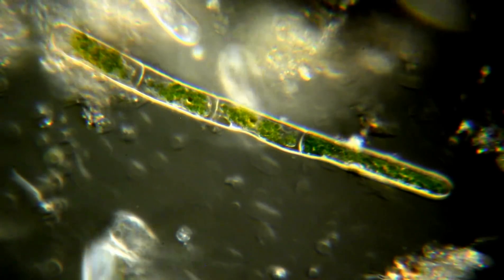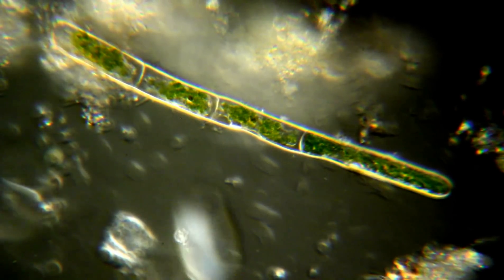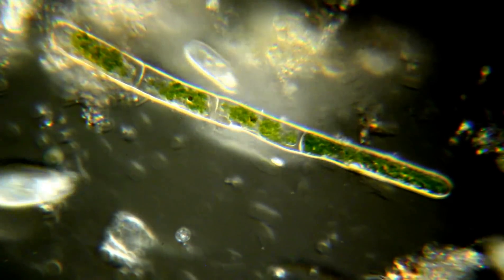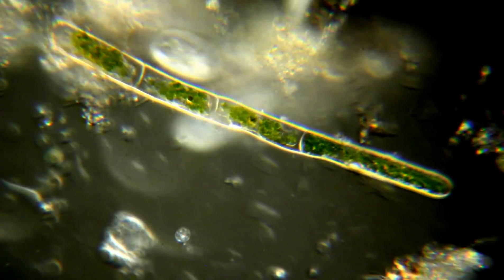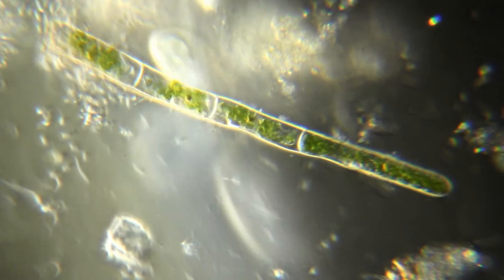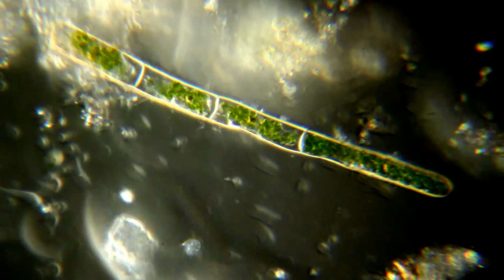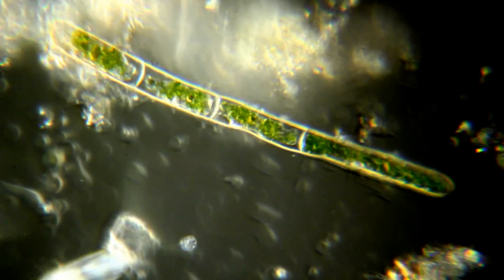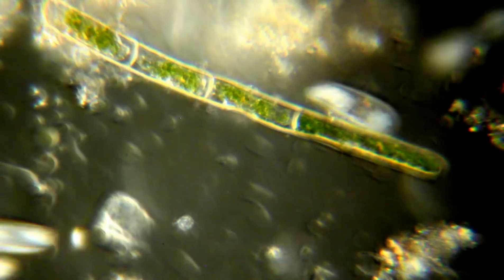Zeiss turret condenser darkfield test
Zeiss microscope turret condenser just mounted on an Amscope 490B microscope with Zeiss plan apochromat 25X objectives. Turret is great but has a problem fitting correctly on my scope. This is an attempt to try out the darkfield microscopy function of the turret.